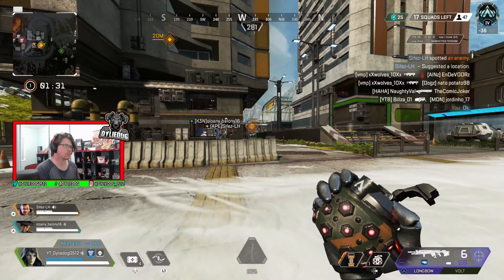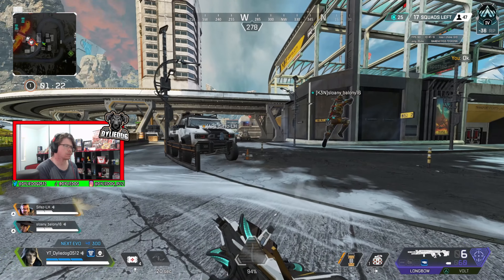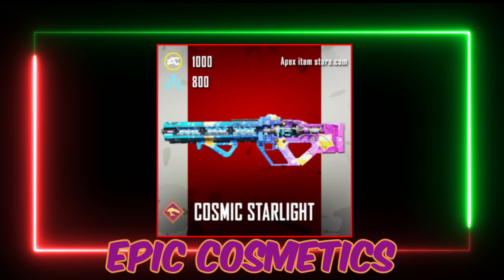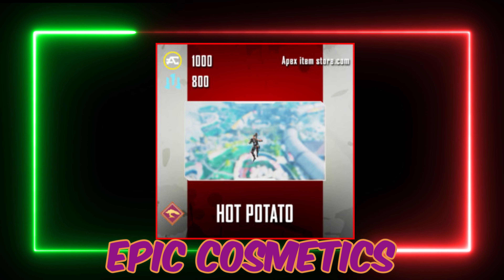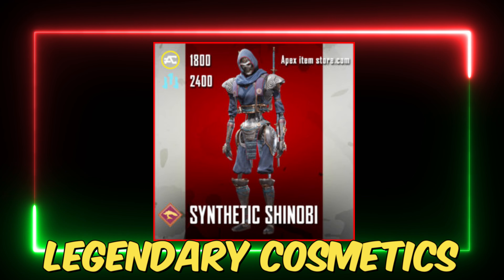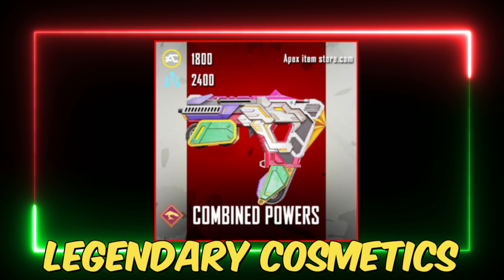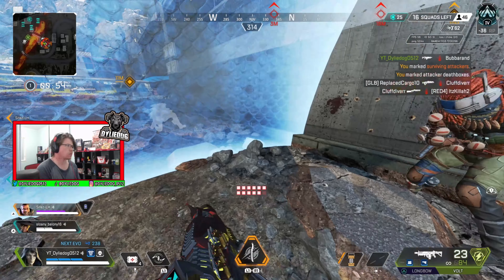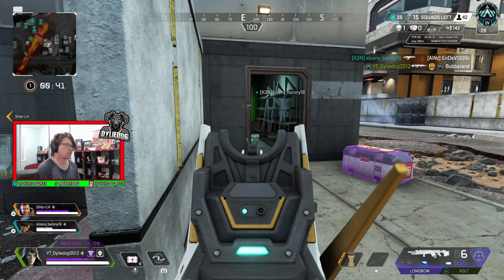Apex Legends Genesis Collection Event skins RETURN in Season 12?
Apex Legends Season 9 Genesis Collection Event skins are set to RETURN in Season 12 of Apex Legends. Genesis collection event has a bunch of AWESOME Fan Favorite skins and Apex Legends are set to bring them back in season 12 of Apex Legends.

These skins are are set to return Galactic Guardian Horizon, Gentle Giant Gibraltar, Petty Theft Loba, Inconspicuous Crypto, Synthetic Shinobi Revenant, Omatsuri Fury Valk, Decorated Line Bangalore.

Sources
Apex Skins
DYLIEDOG'S SOCIALS
⬇️JustDillon Channel⬇️

Red Eyes